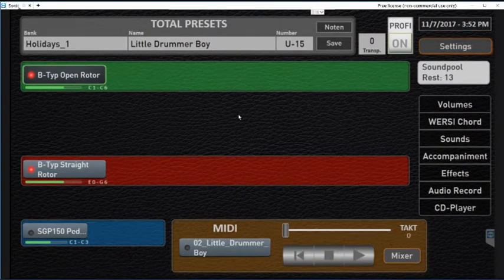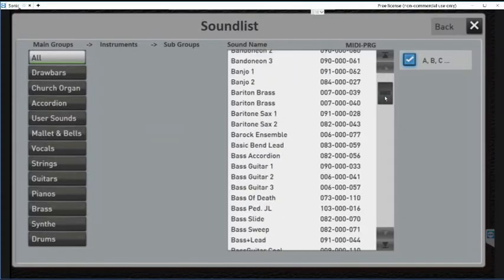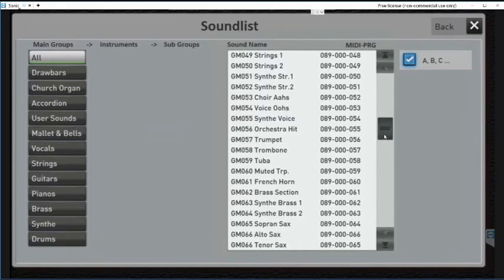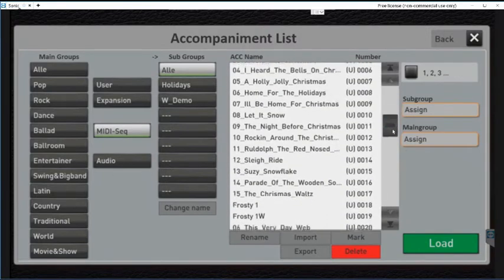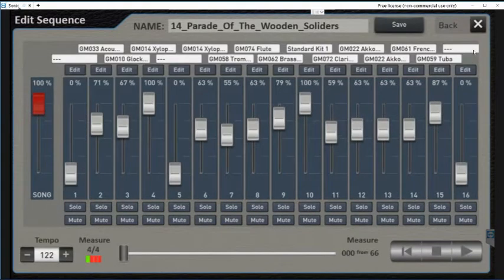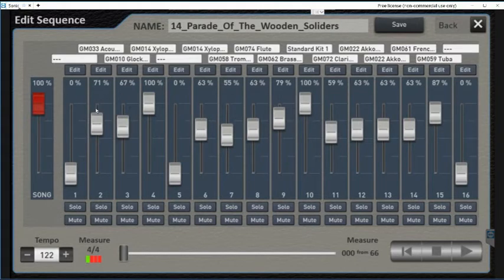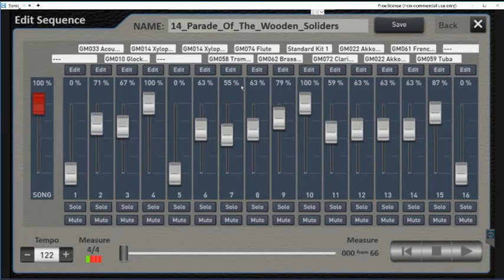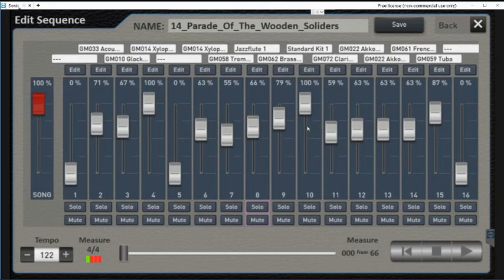General MIDI and Wersi OAX